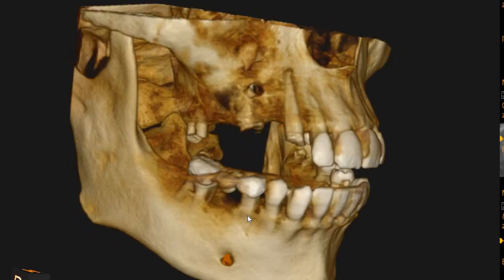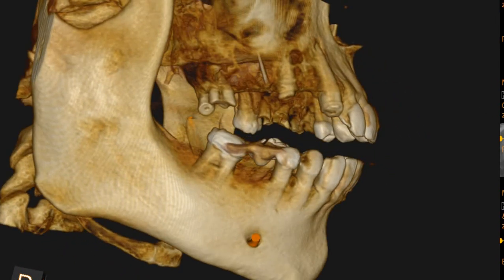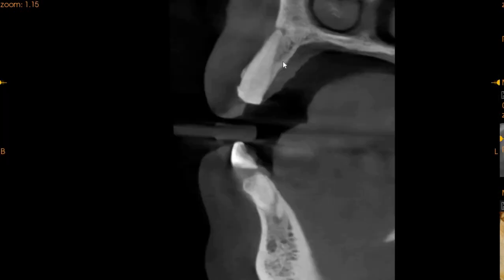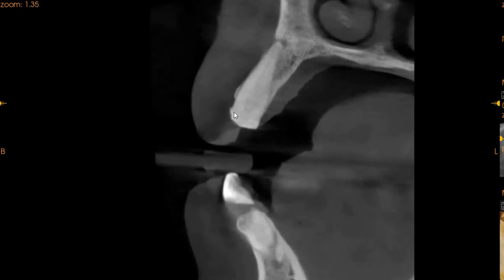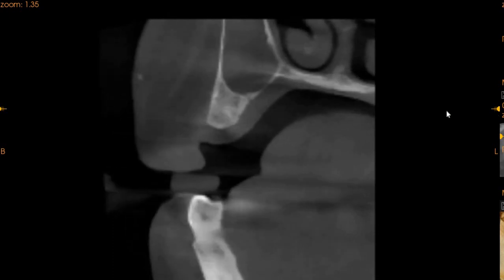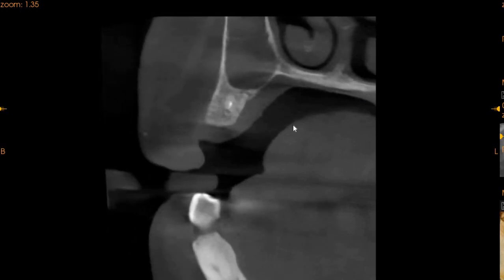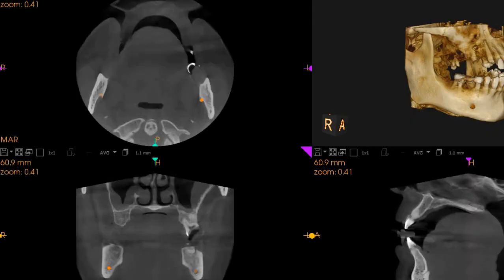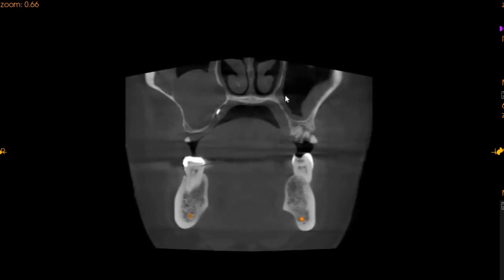AA - Dr. SA